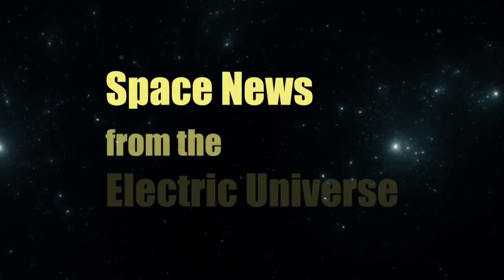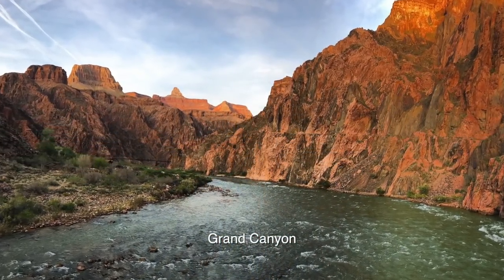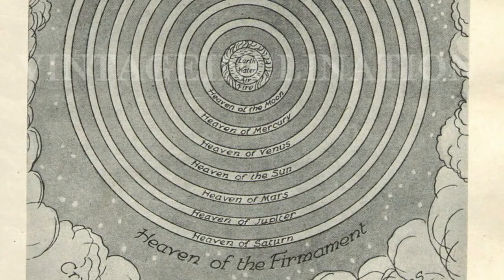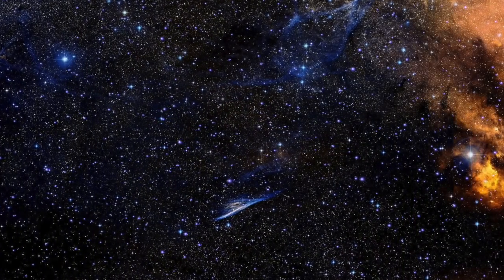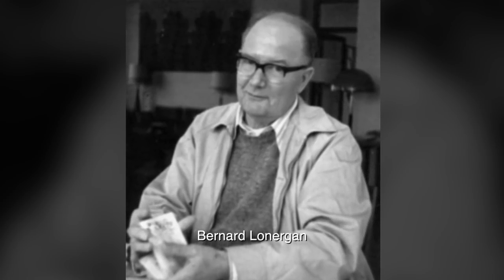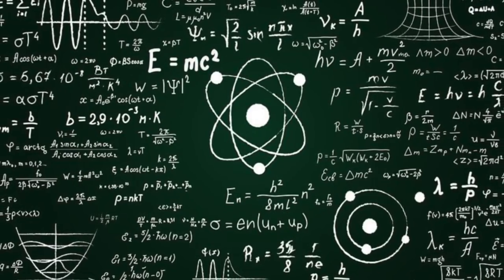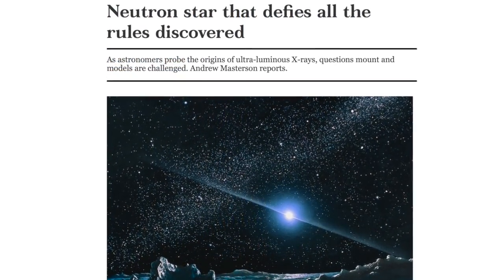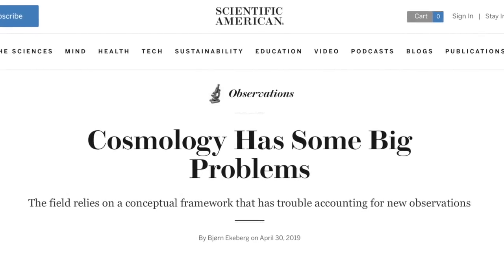Plasma vs Gravity | Space News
In this adaptation of the Mel Acheson TPOD "Gravity vs Plasma," Mel explains why the essence of momentous paradigm shifts in science is simply a matter of different viewpoints. Just as the landscape looks different when viewed from different locations, the facts and theories of the sciences appear different when understood from different conceptual locations in the intellectual landscape.

In this episode, Mel suggests: "The technologies of gravity have lifted us to a viewpoint that’s bigger than gravity, and we need new ideas and new tools to make sense of the new vistas."